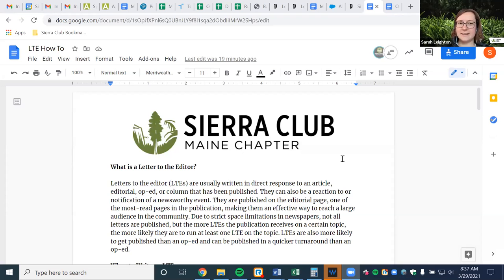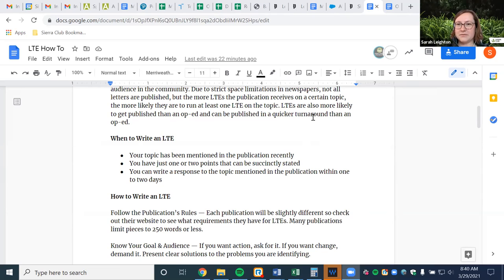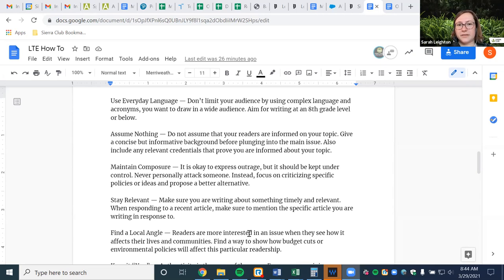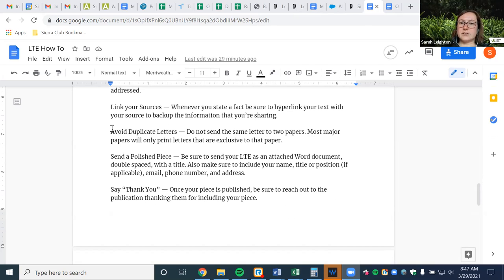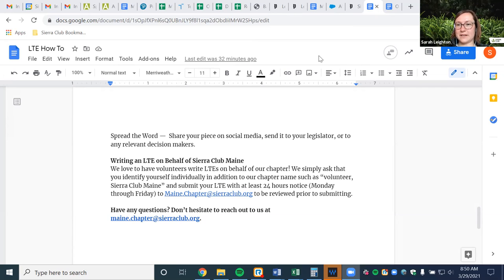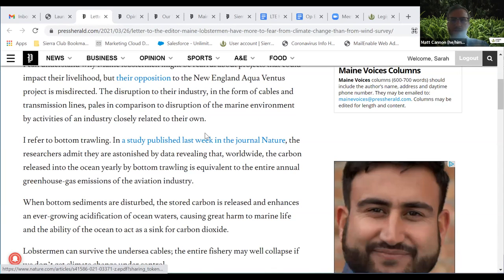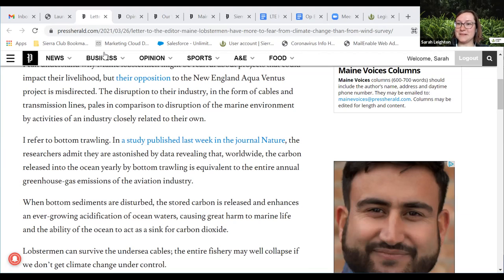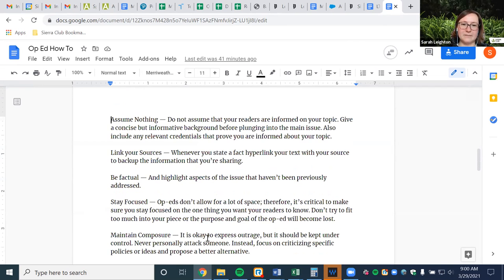LTE/ Op Ed Workshop